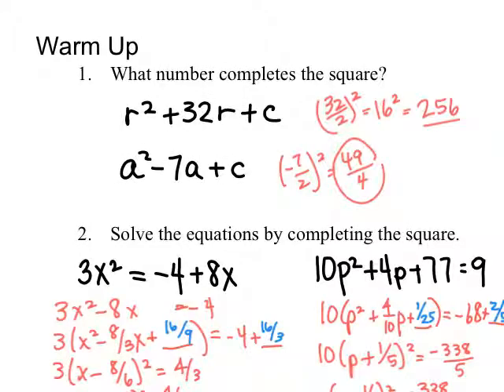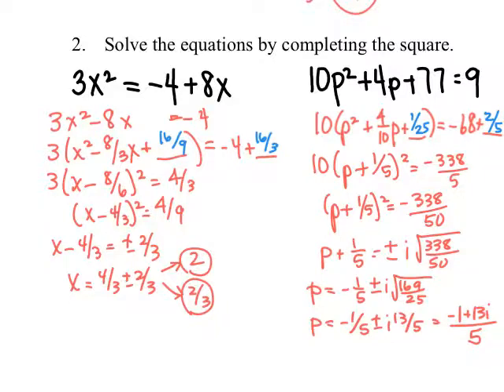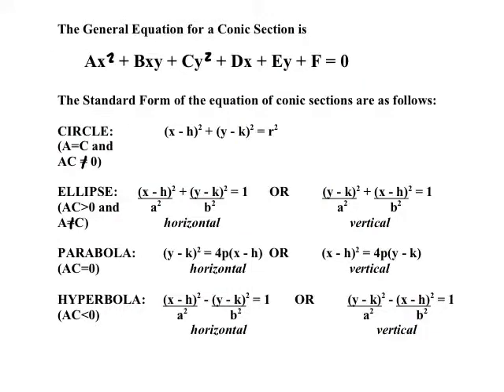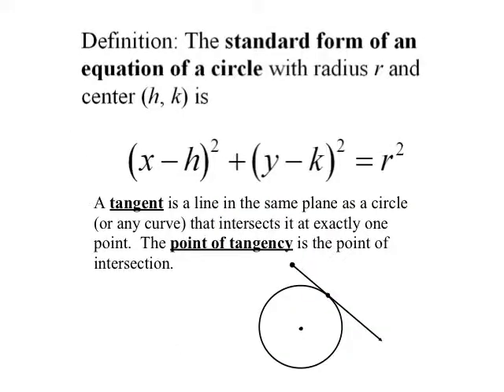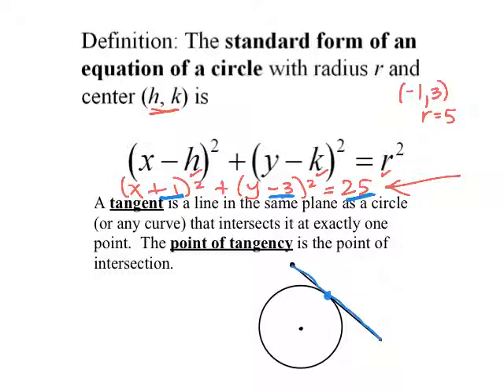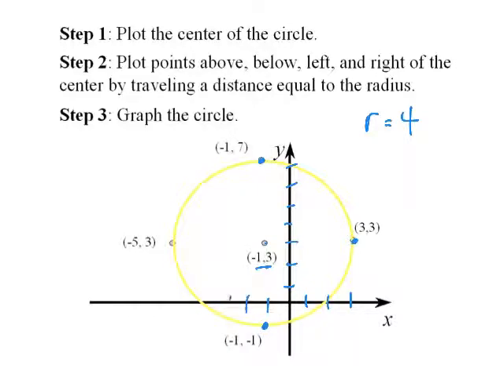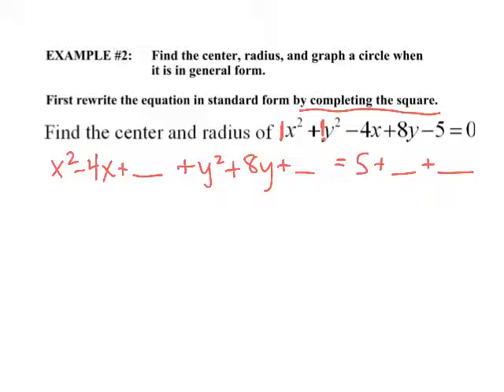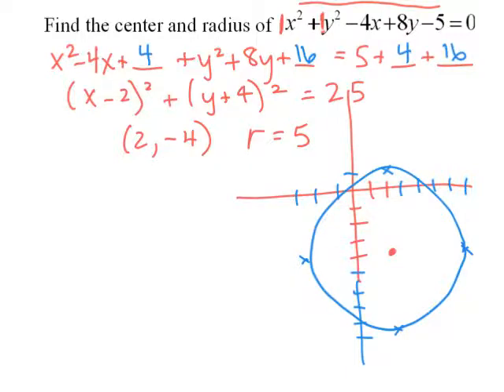Conic Sections: Circles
precalculus, circles, conic sections, analytic geometry